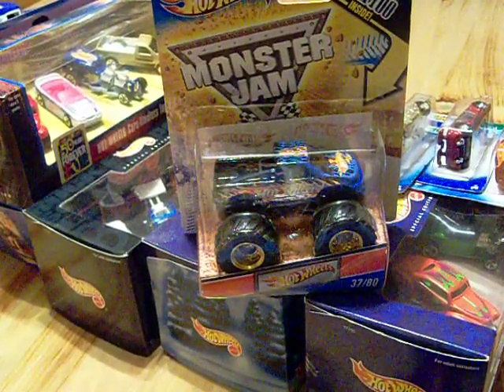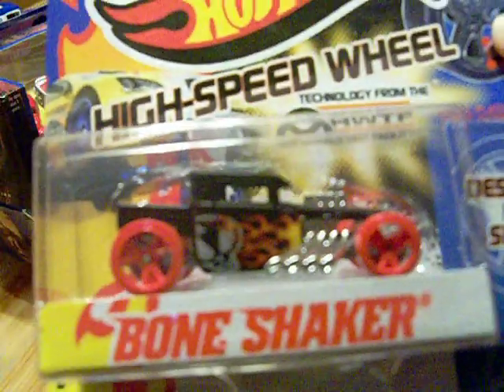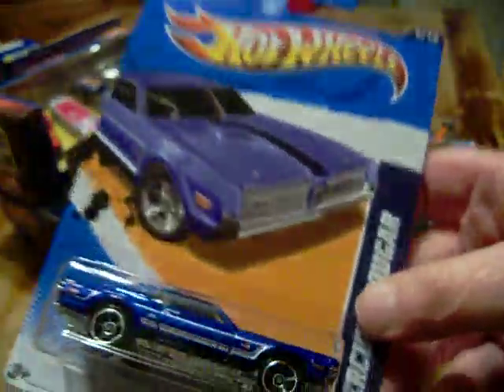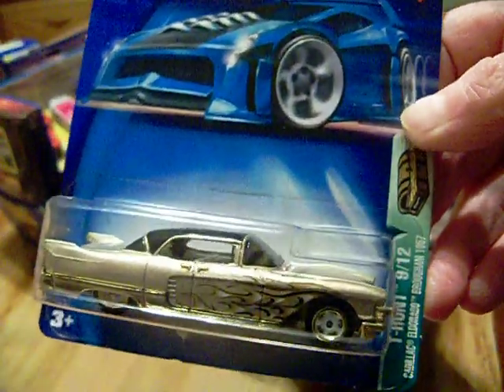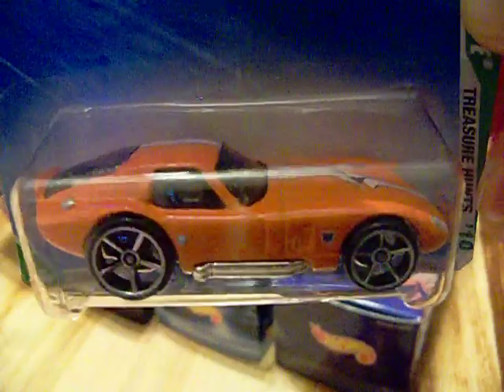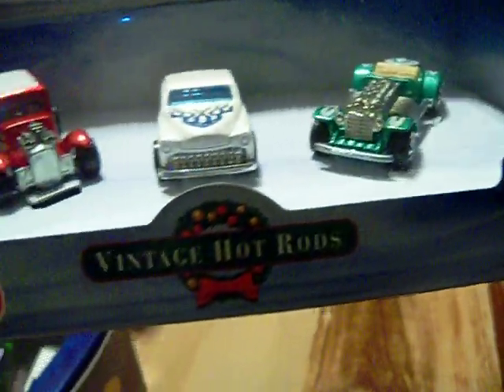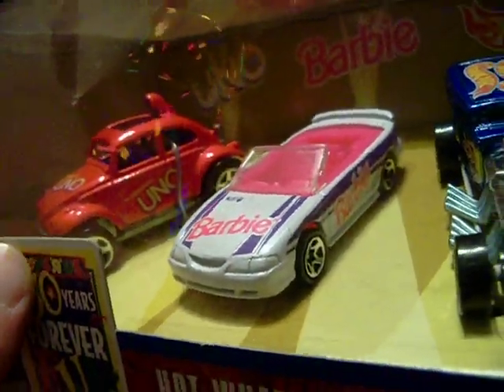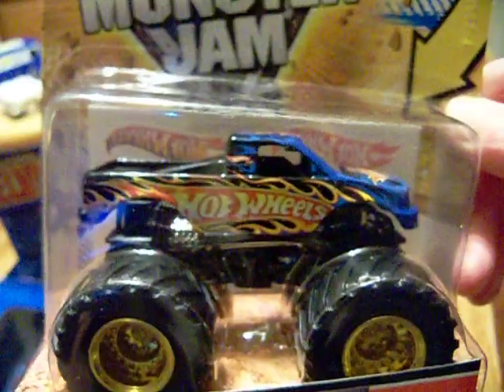STORAGE CARS-TIMELESS TOYS..PART 3...A FEW WALFART PICKS AND A FEW LIL EBAY PICKS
went to another walfart. looking for the 2012 bone shaker and another green firebird...dug the bin...nadda in t-hunts or supers...no bone shaker or green firebird...but this is what i came home with...enjoy my friends